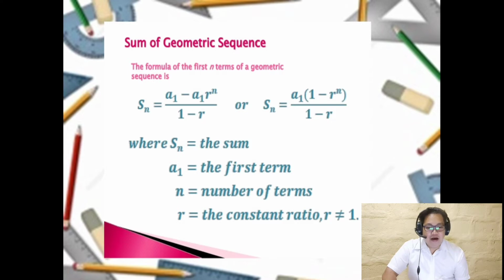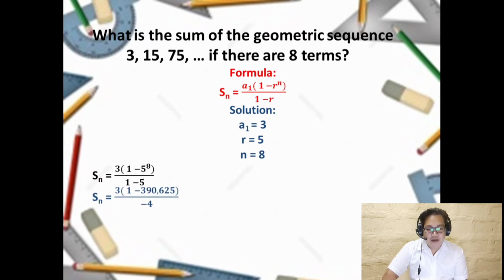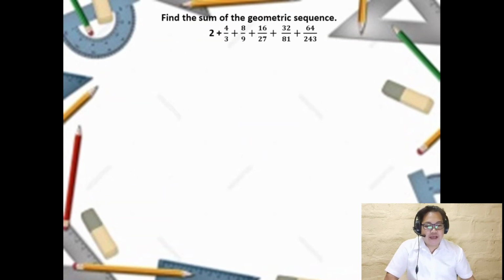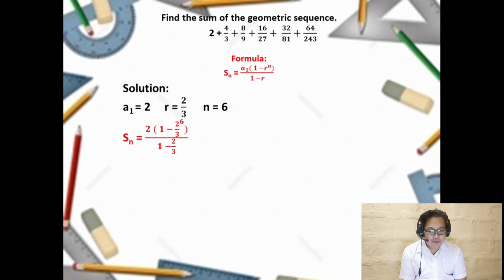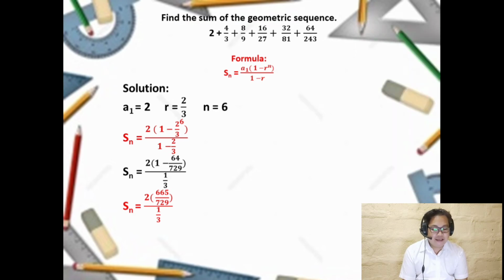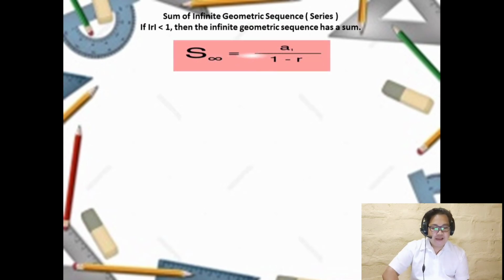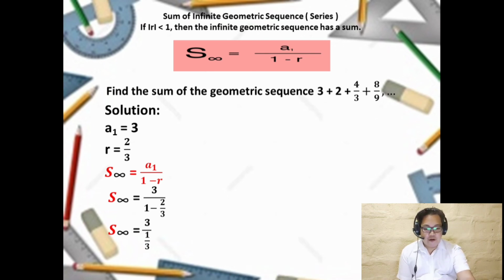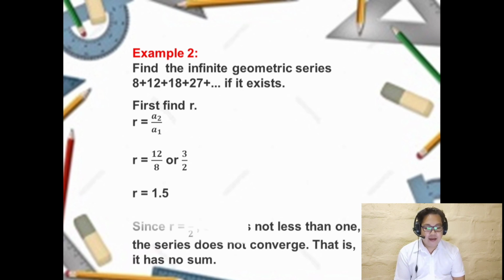Sum of geometric Sequence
sum of infinite geometric sequence
sum of finite geometric sequence